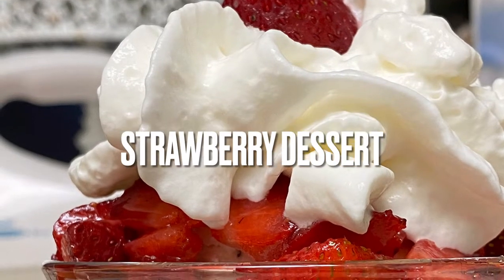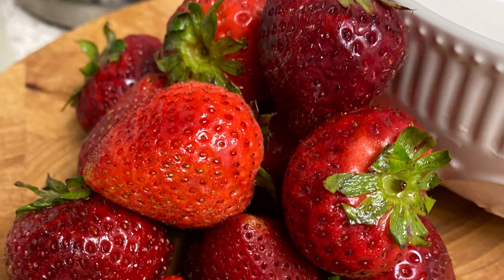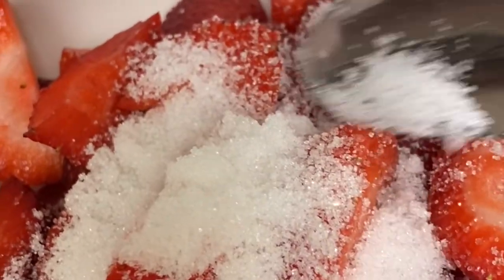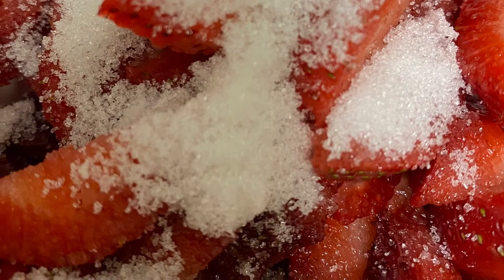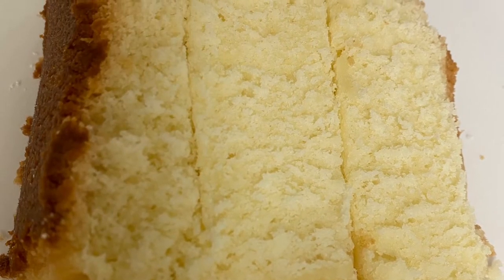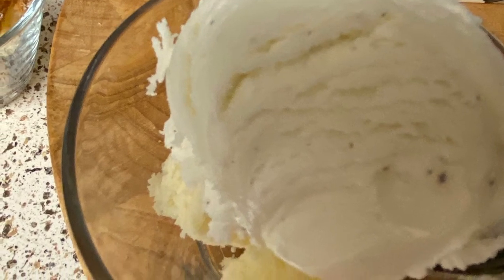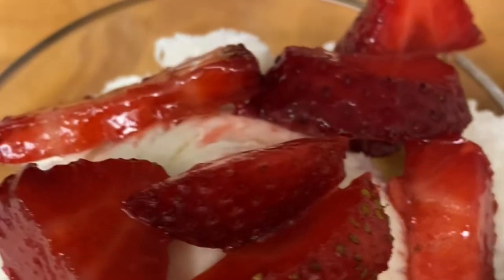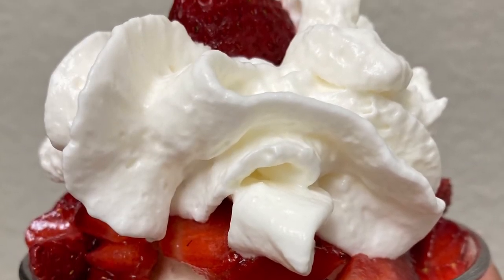Strawberry Dessert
This dessert is left over pound cake or a cake of your choice, macerated strawberries, vanilla ice cream and whipped cream. This combination strawberry short cake and ice cream cake is a fun combination of the traditional summer desserts! Enjoy my strawberry dessert!